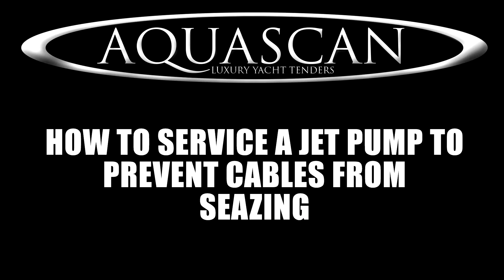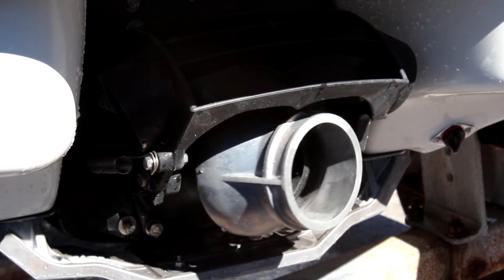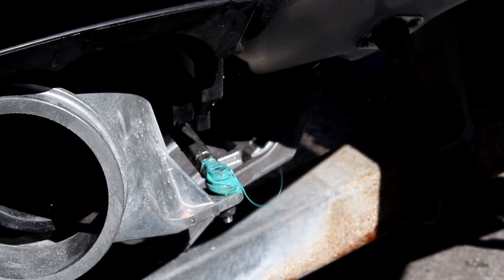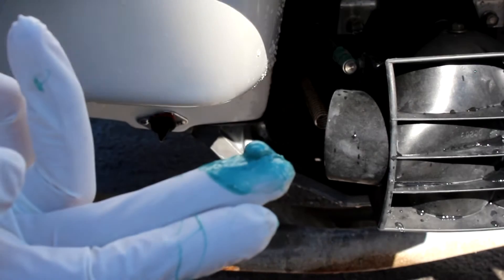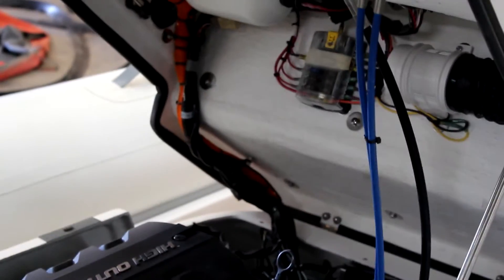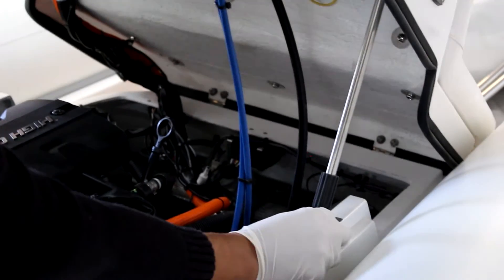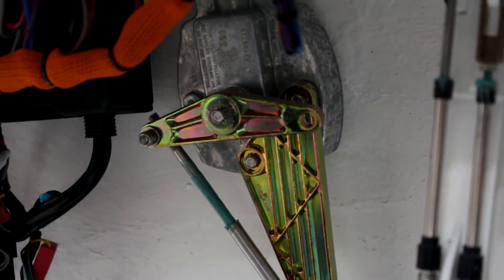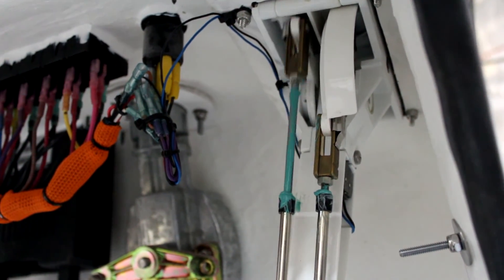How to service a jet pump to prevent cables from seazing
In our all new instructional video series we will be showing you step by step procedures to maintain your Aquascan tender in optimal working condition.